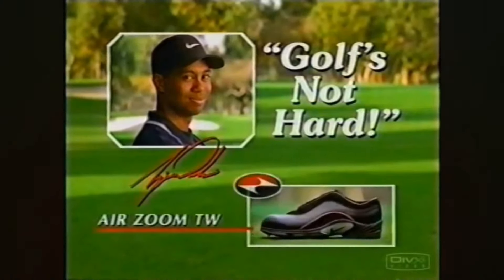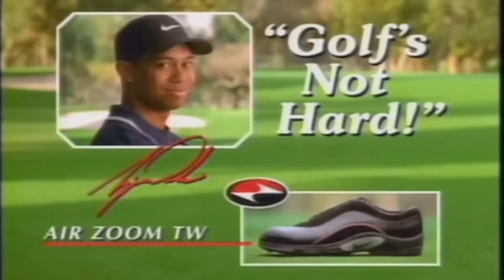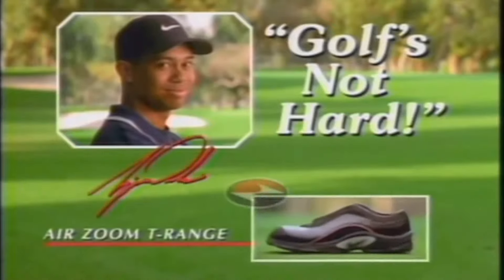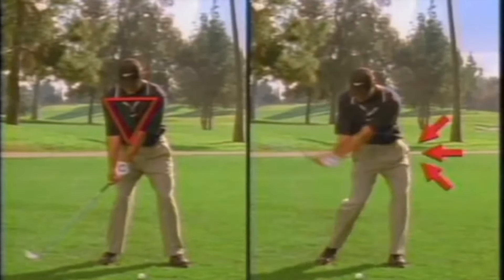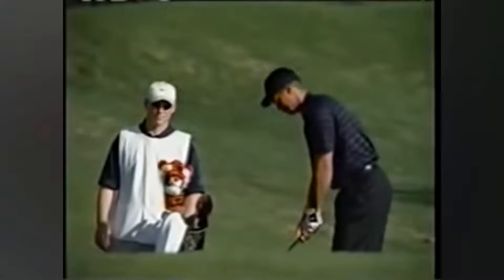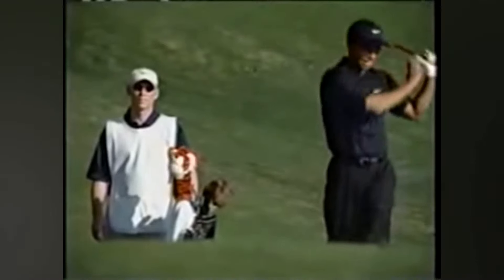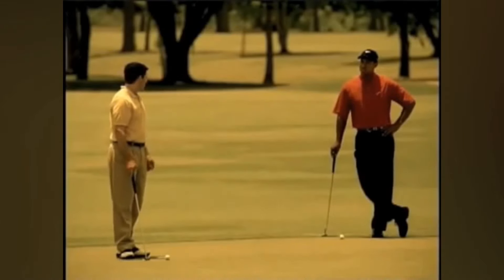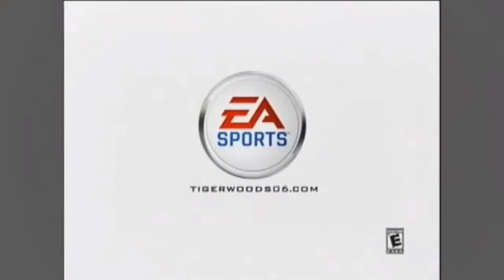🤣 Funny Tiger Woods Ads (part 1)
🤣 Funny Tiger Woods Ads (part 1) Do you remember these funny Ads from NIKE GOLF? In this laugh out loud golf compilation video, we revist some of the most iconic, memorable, and hilarious NIKE Golf commercials with Tiger Woods from the early 2000's. These are some of the funniest golf Ads of all time.

Golf Secrets